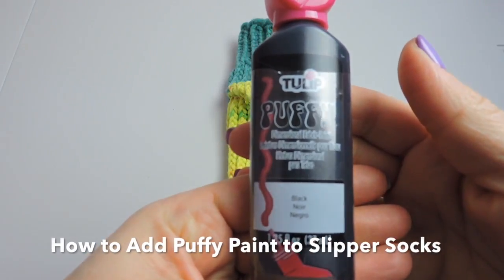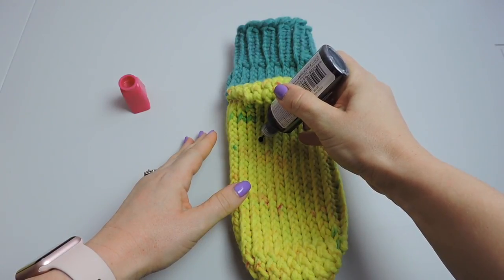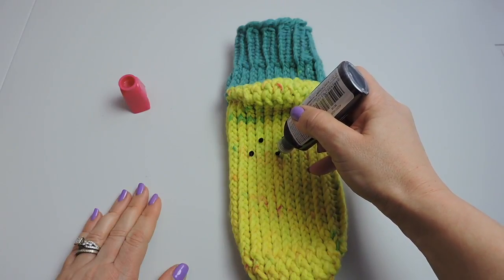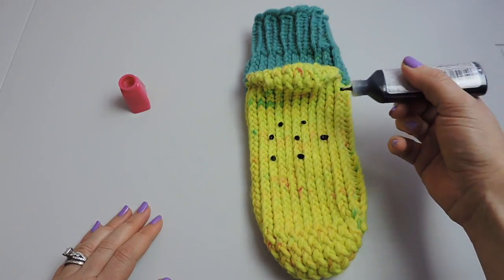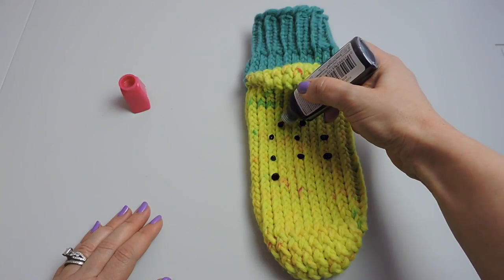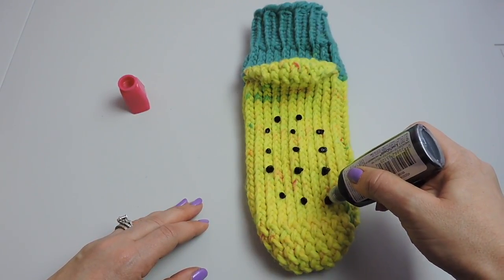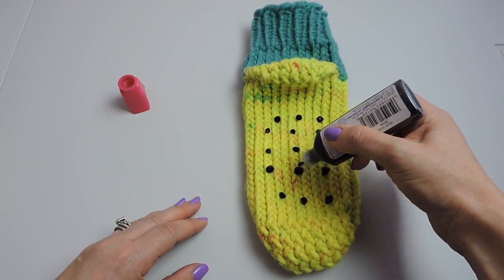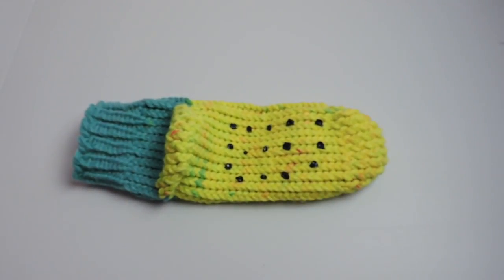How to Add Puffy Paint to Slipper Socks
In this video I will show you how to apply puffy paint to your slipper socks. The purpose of adding this is to make your sock not so slippery.
I used my sons slipper as a guide for where to place my dots of paint.
It's important to shake the bottle of paint before applying it to the slipper.
*Here is a link to the type of puffy paint I used in this video (Aff. Link)